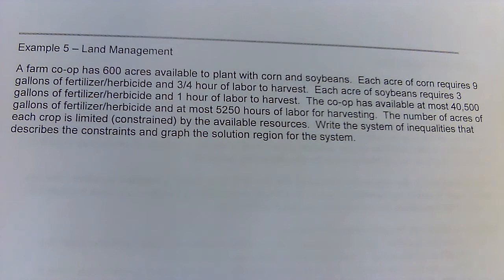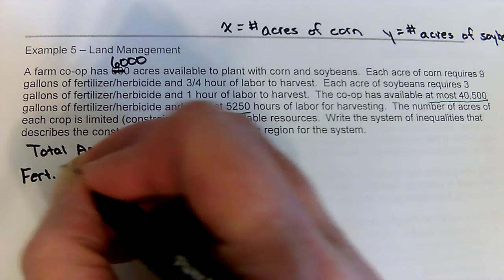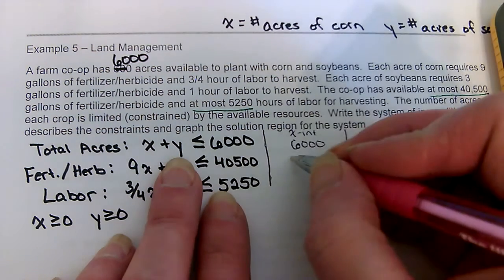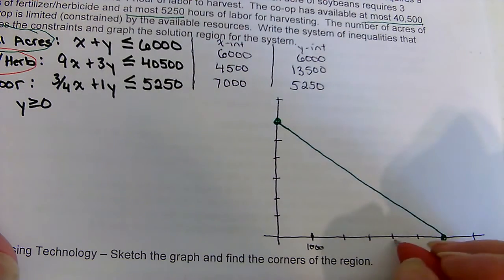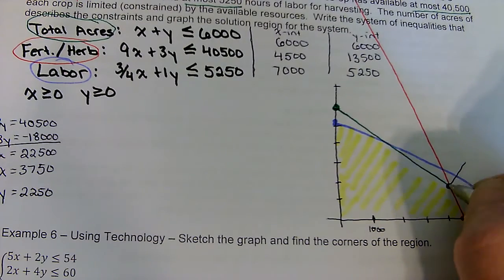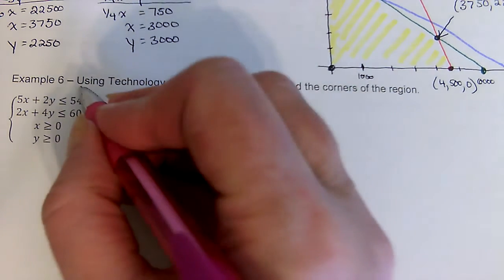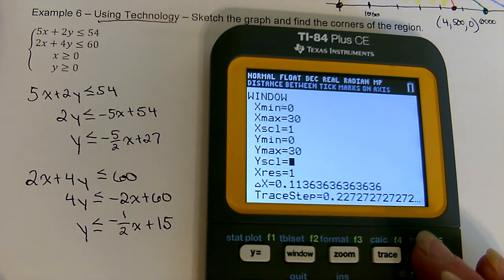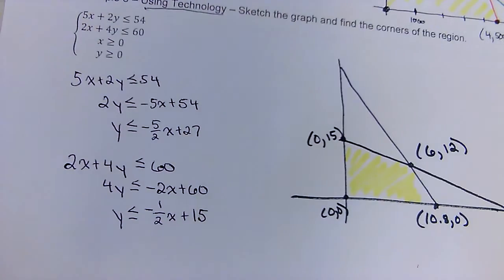4 1 Linear Inequalities part 2